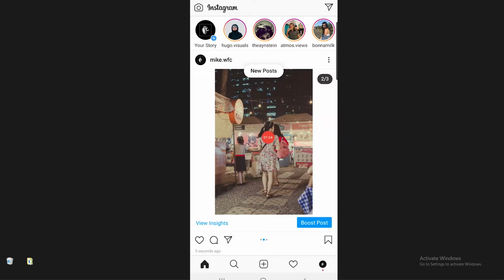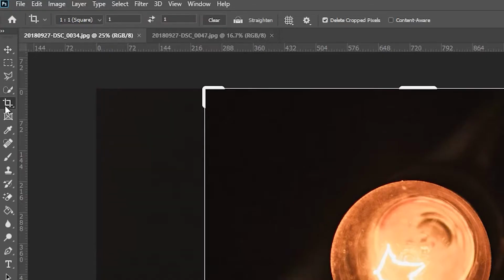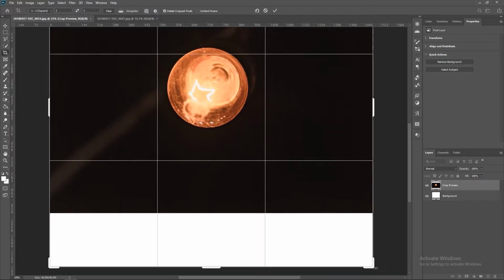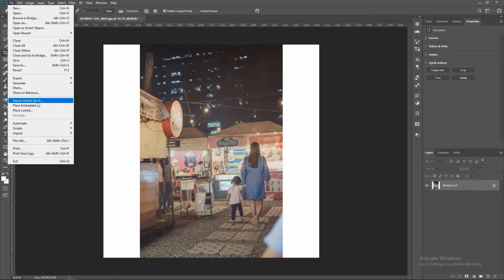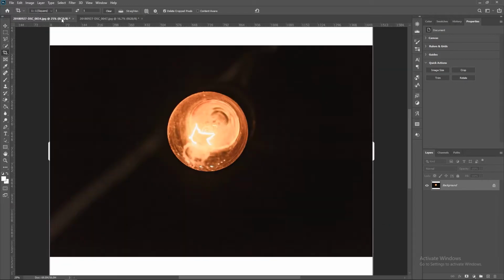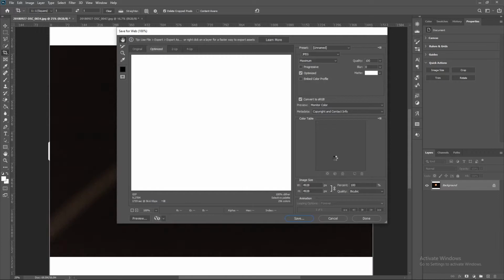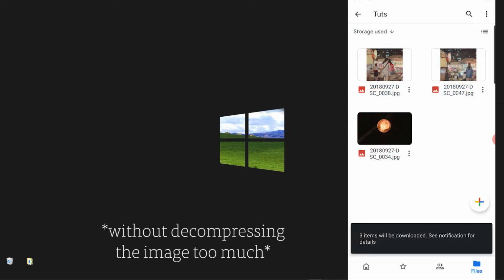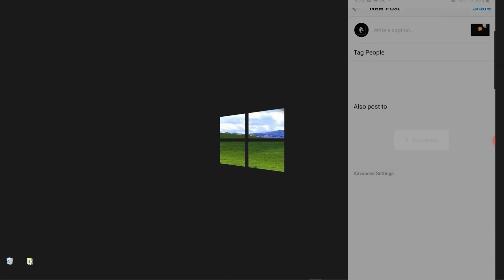How to upload images with different orientation on Instagram without cropping || PHOTOSHOP TUT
As fast as possible, and as simply as possible. Here I show how to upload images with different orientations (portrait & landscape) in one post, without cropping any of the images.  Using Photoshop